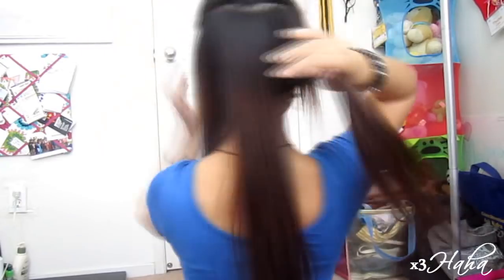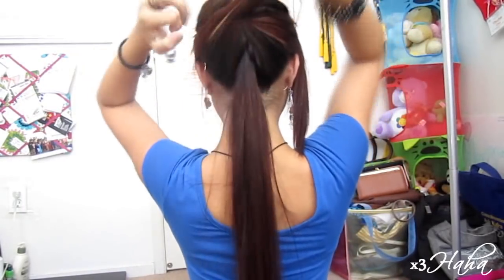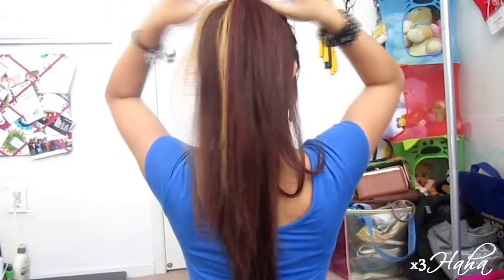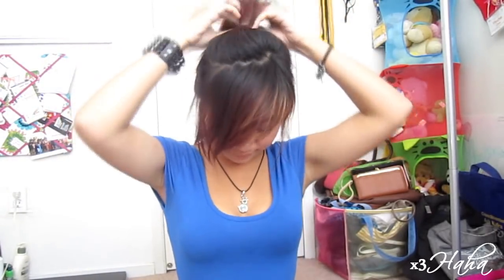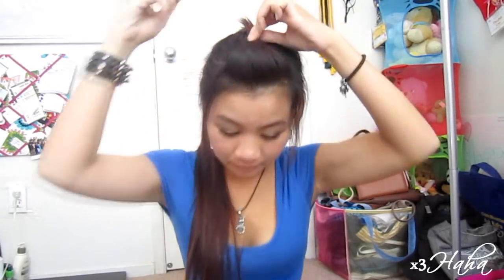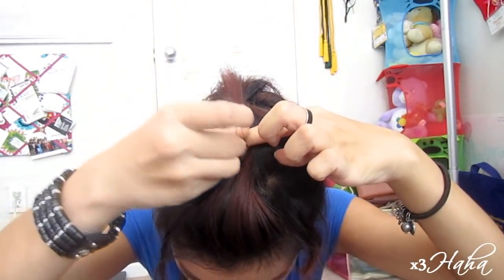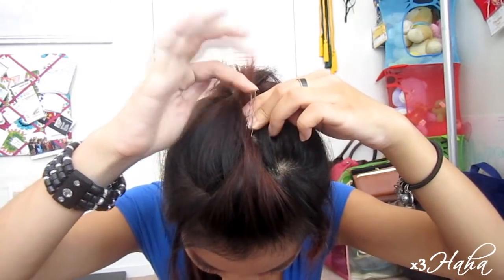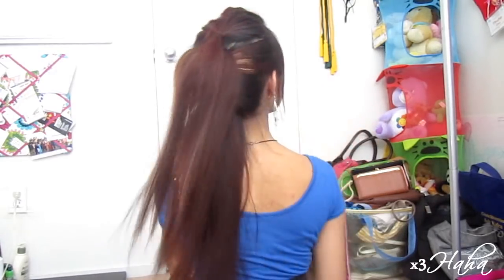Cute Ponytail Hairstyles for Medium Long Hair l Chic Edgy Ponytail l Quick and Easy Hairstyles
In this quick and easy hair tutorial, I’m going to show you how to do a cute ponytail hairstyle for short, medium, long, straight, wavy, or curly hair. This rocker-inspired edgy ponytail is trendy and chic, which makes it an everyday hairstyle for school, work, parties, concerts, shows, birthdays, etc. Since your hair is divided into layers, it will give you the illusion of having longer hair or a longer ponytail. This hairstyle will keep your hair and bangs/fringe out of your face, so it’s a great last-minute hairstyle for your 2nd and 3rd day oily and greasy hair. I hope you’ll like it and rock on! :)

I love to make hair tutorials for quick and easy hairstyles. On my channel, you’ll find many cute and simple everyday hairstyles for school and casual occasions. You’ll also find formal hairdos for weddings, Homecoming, Prom, birthday parties, dinner dates, and other special events. Whether you’re looking for a new way to wear your ponytails, half up half down hairstyles, elegant updos, romantic side hairstyles, or overnight heatless curls or waves, you’ve come to the right place! :)

❤ Thuha